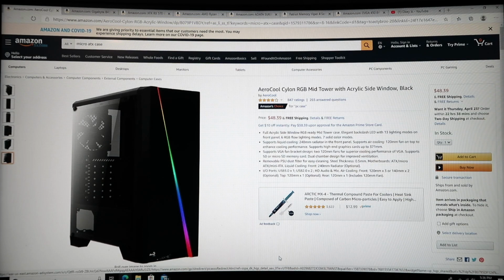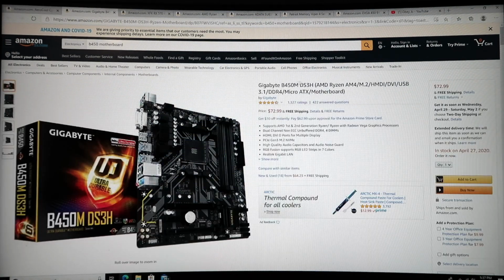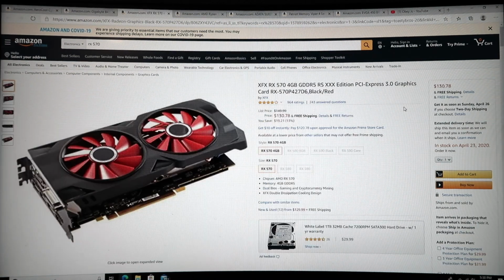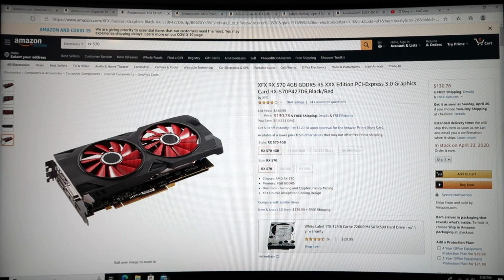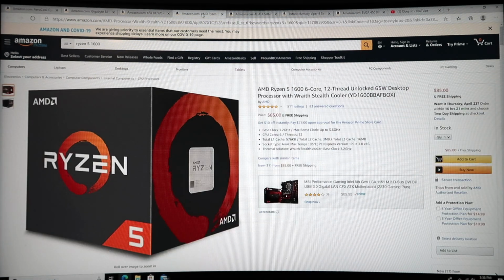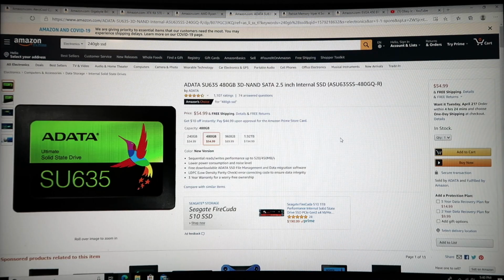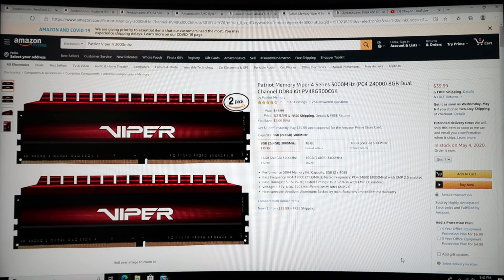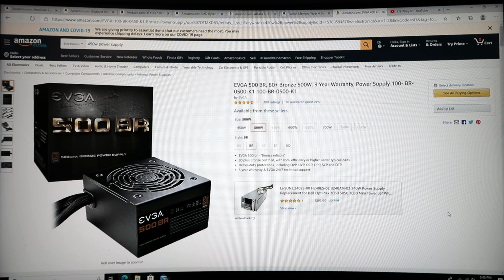$450 Budget Gaming Pc Build Guide (2020)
How To Build a $450 Gaming Pc in 2020 (Budget Build)

I want to start off by saying thank you to all the new people checking out the channel! You guys have been absolutely killing it the past few weeks. That being said we are doing a GIVEAWAY!! for a Brand New MSI keyboard and mouse! Thats where ill be choosing the winner! This video is surrounded by building the best gaming pc you can buy for $450! All the links are down below and hope to see you guys building your dream setup! If you're this far in the description you HAVE to follow my
Social Medias-

                 Amazon Links!!
1) Mid Tower Case- shorturl.at/dCDE7
2) GigaByte Motherboard- shorturl.at/fguHJ
3) Rx 570 Graphics Card- shorturl.at/giMY6
4) Adata SSD- shorturl.at/dfjzC
5) Patriot Memory Viper 4- shorturl.at/aeBX5
6) Ryzen 5 - shorturl.at/hHRVX
7) EVGA Power Supply- shorturl.at/elHQ7